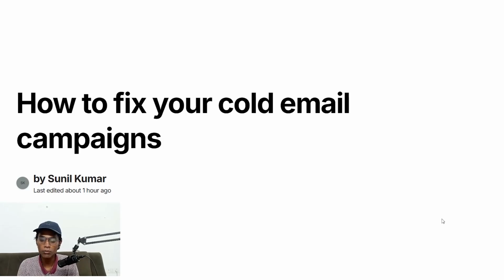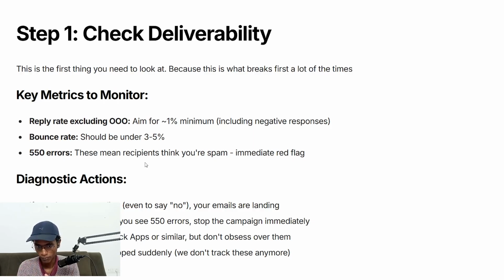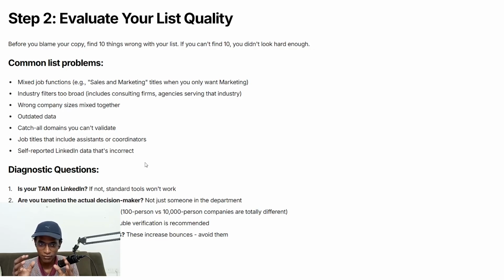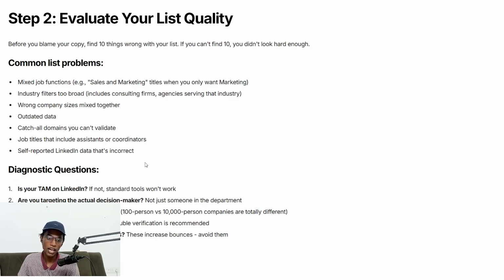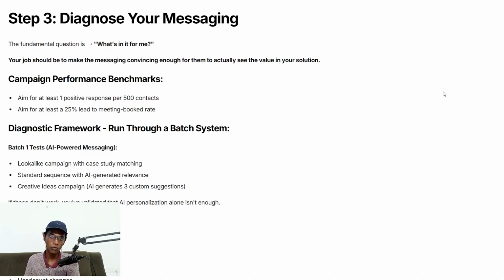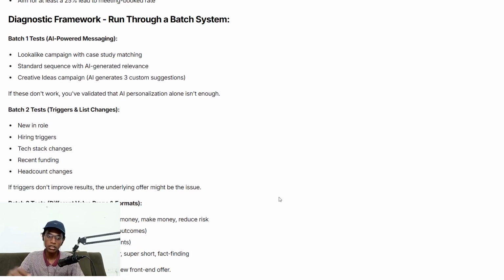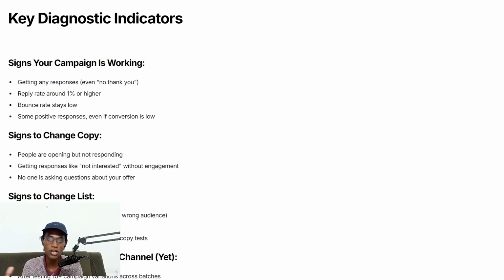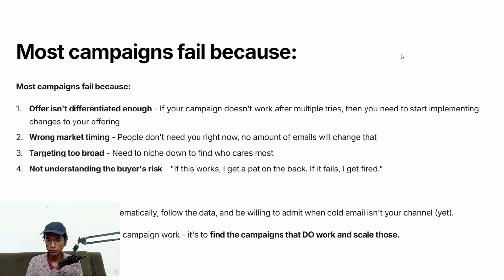how to fix your cold email campaigns to get more replies